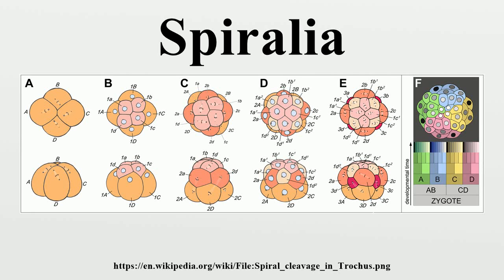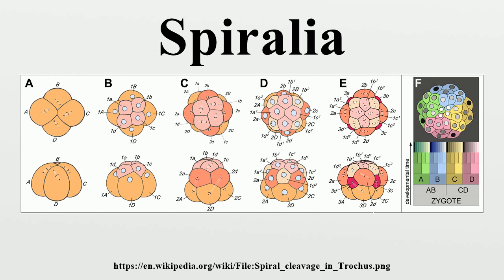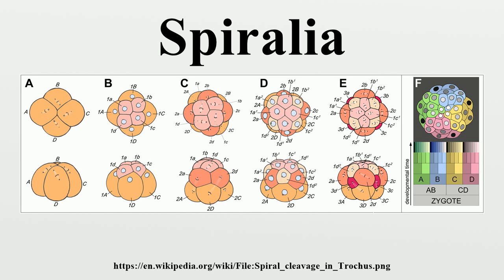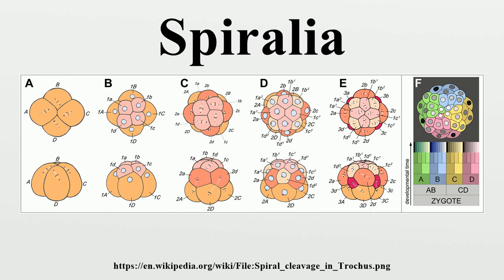Spiralia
The Spiralia are a morphologically diverse clade of animals, including within their number of molluscs, annelids, platyhelminths and other phyla.The Spiralian clade of animals are more commonly referred to as the Lophotrochozoa, although whether these two terms are equivalent is debated, as noted further below.

Image-Copyright-Info
Author-Info:   Morgan Q. Goulding

Image-Copyright-Info